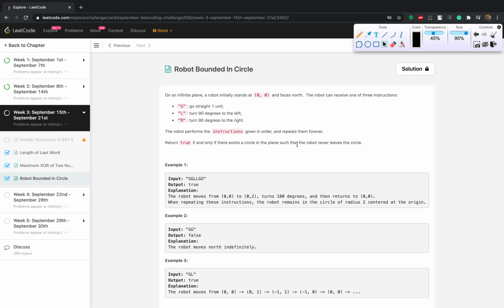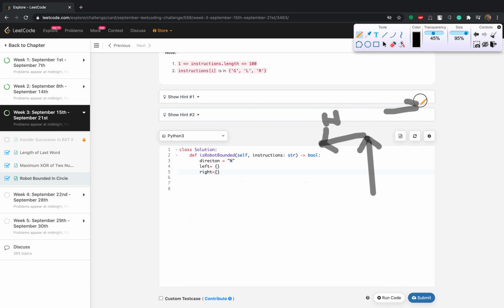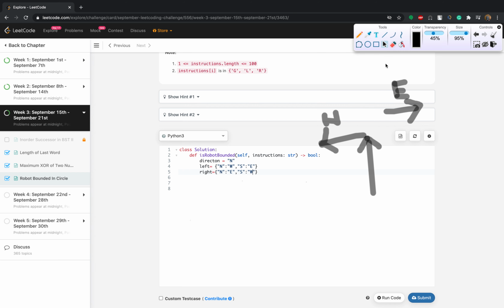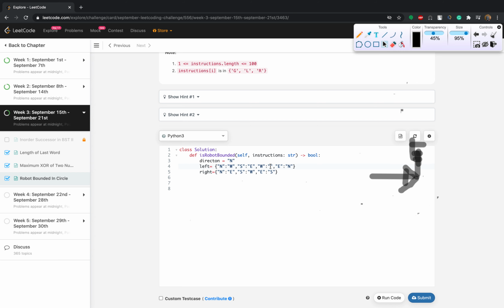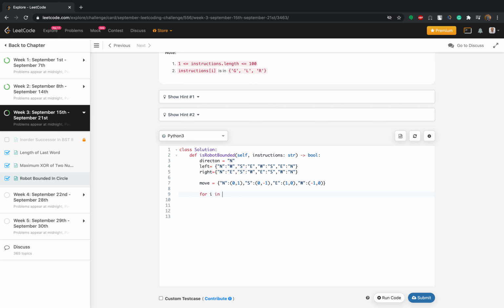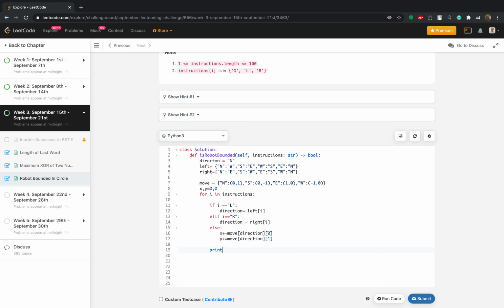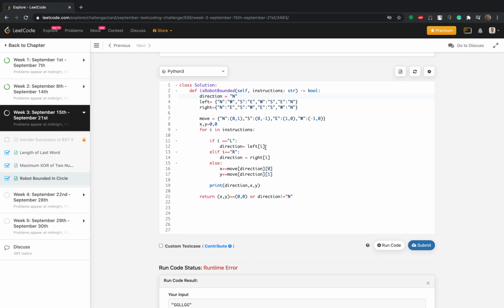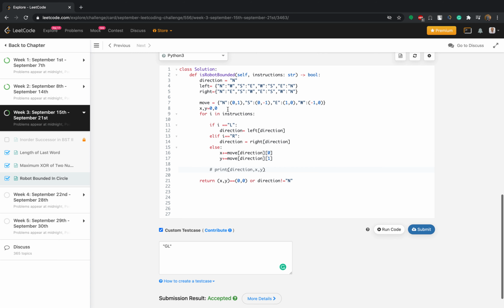Leetcode 1041. Robot Bounded In Circle